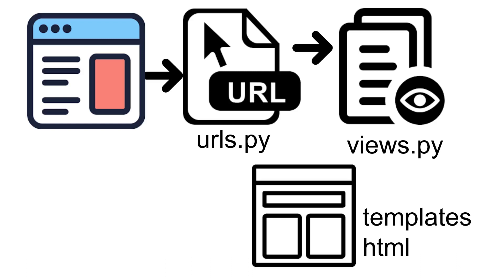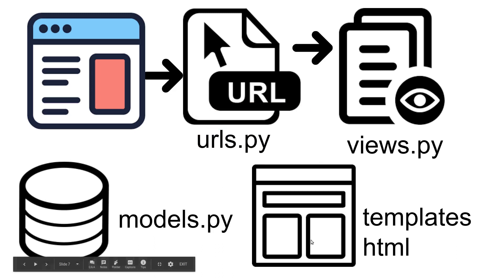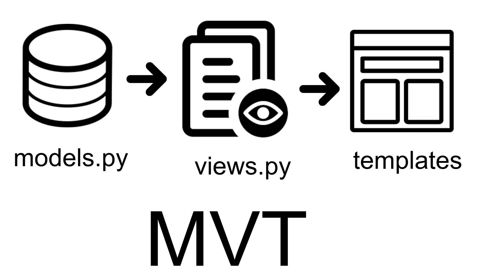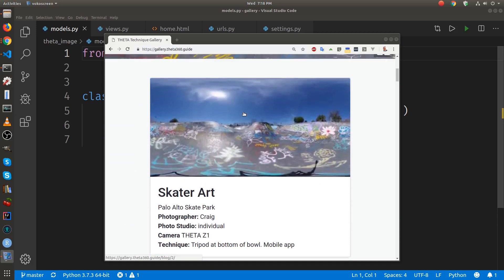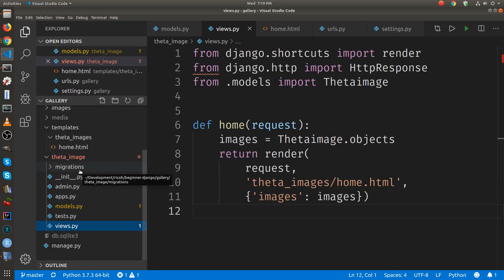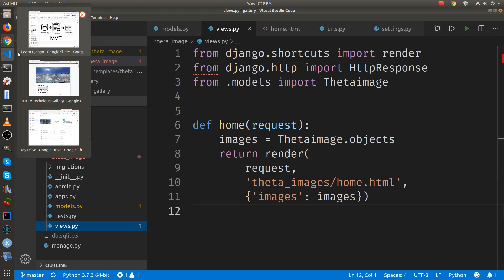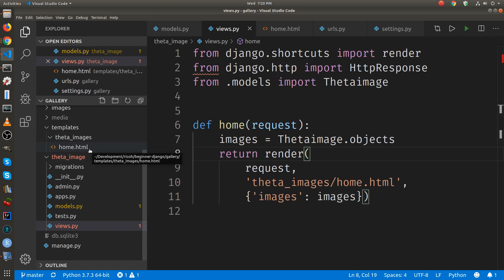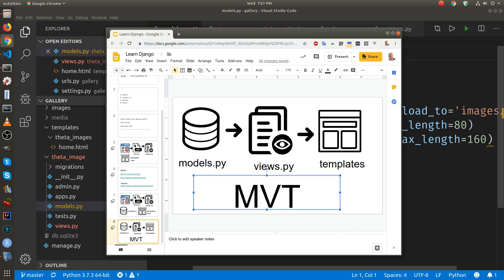Django Models, Views, Templates Explanation for Complete Beginners (16/27)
Django Models, Views, Templates Explanation for Complete Beginners. Understand the main concept in Django.
video 16 in the series